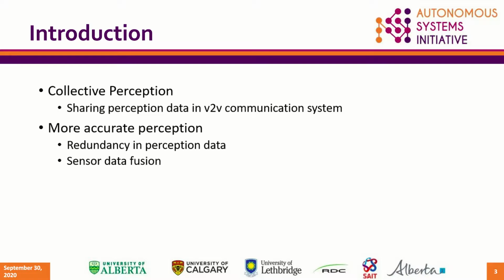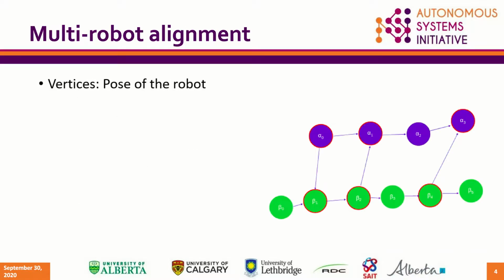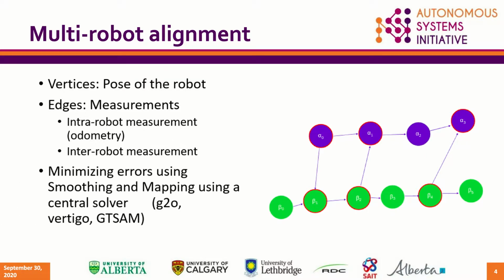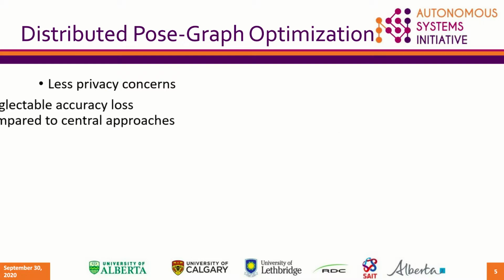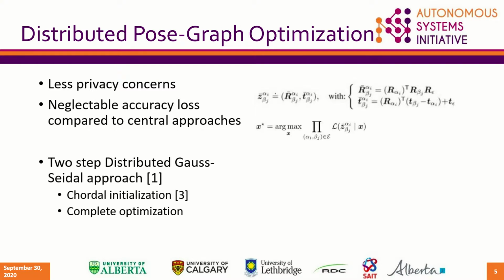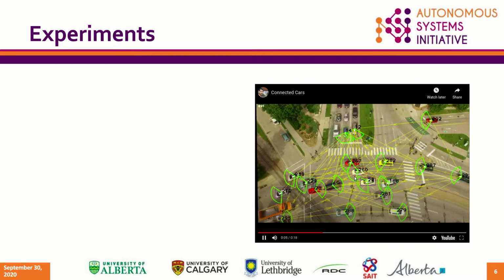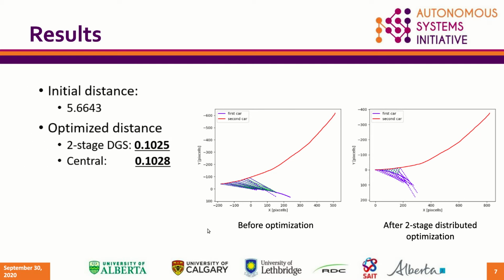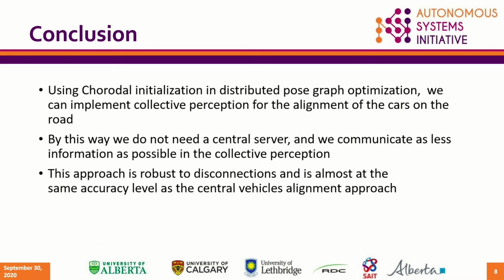Collective Driving: A Distributed Pose-Graph Optimization Approach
ASI Presentation: Ehsan_Ahmadi: Collective Driving: A Distributed Pose-Graph Optimization Approach